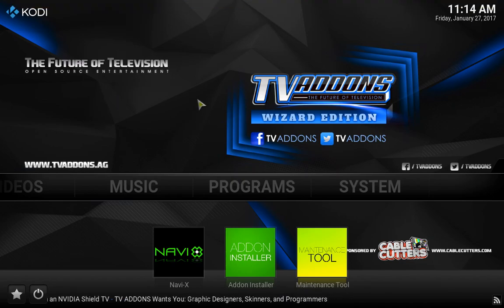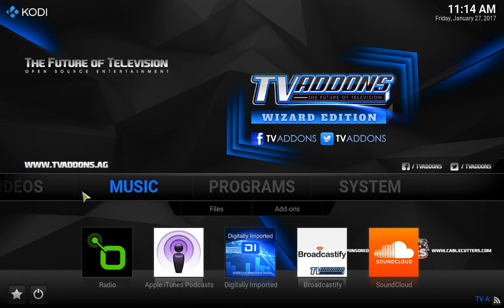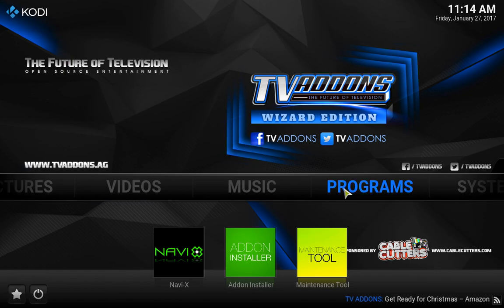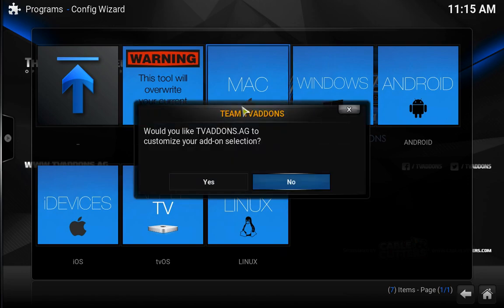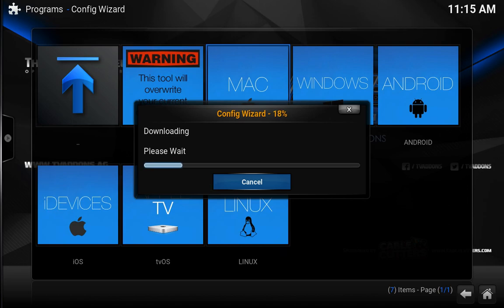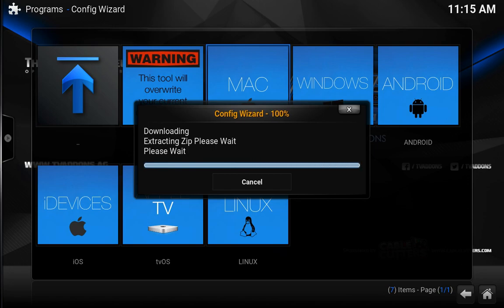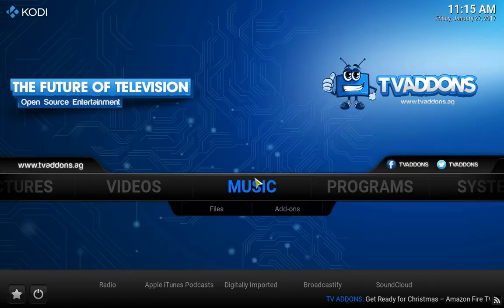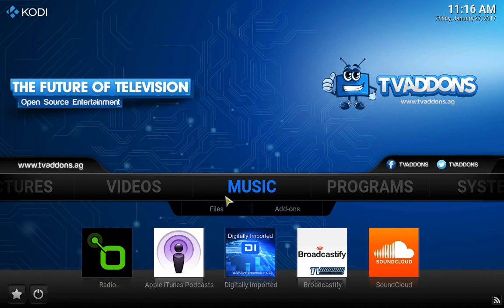How to update New TVADDONS Skin (2017)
This is a quick tutorial on how to update the NEW TVADDONS skin by adding KODI for the first time or updating through the Program Configuration!

This update does not change your "addons" only the skin of the TVADDONS build.

If you are running into any issues or have additional questions or comments please let us know!

We will always continue to bring you the most up-to-date KODI Information & Education!

for more tools and resources that will help you to navigate KODI!

As always! Until I see you again!